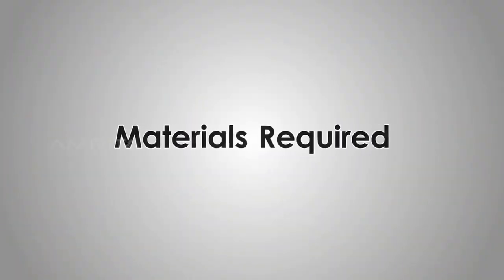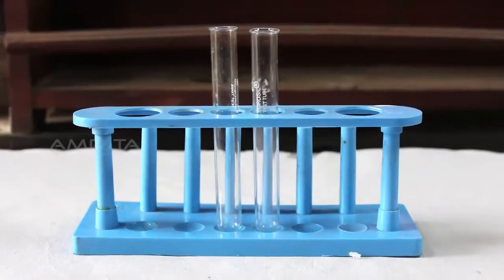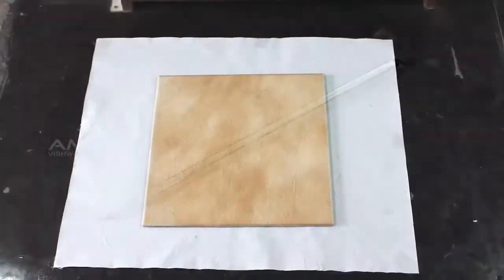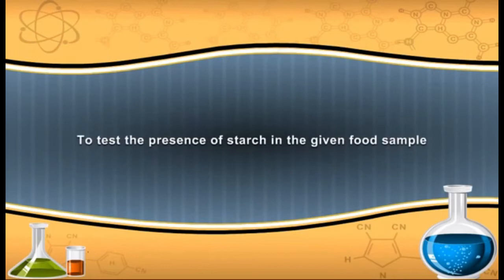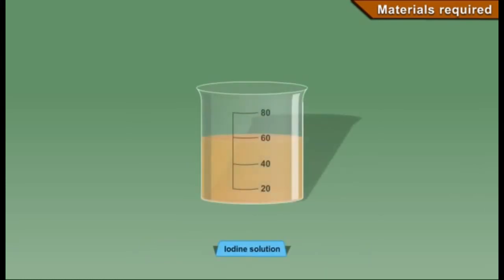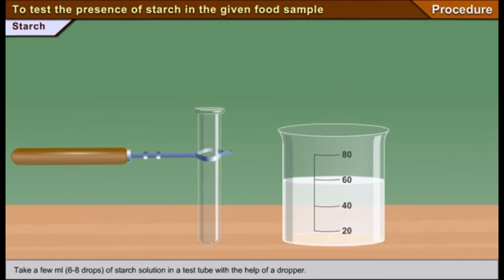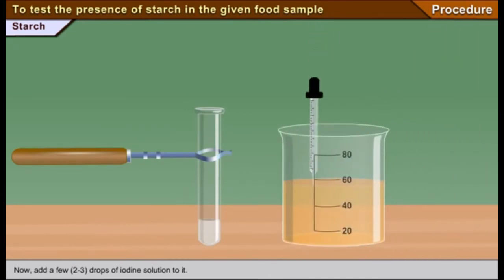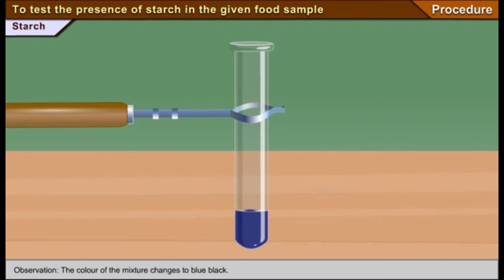Science class 9th BiologyExperiment 7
Our objective is to test for the presence of starch in a given food sample.